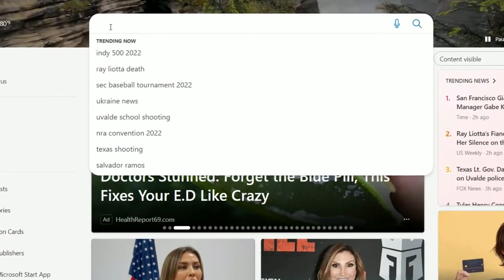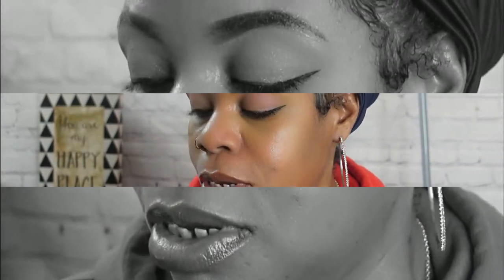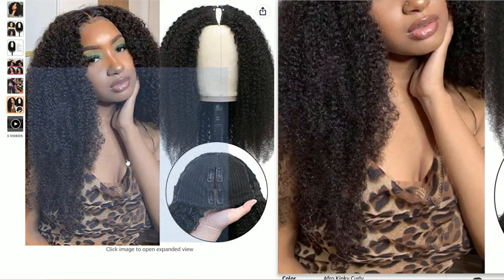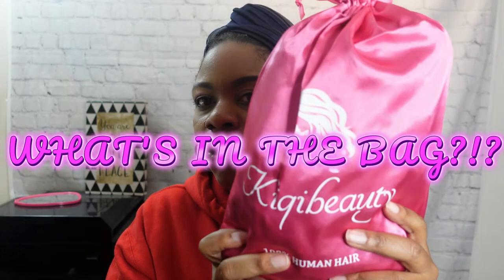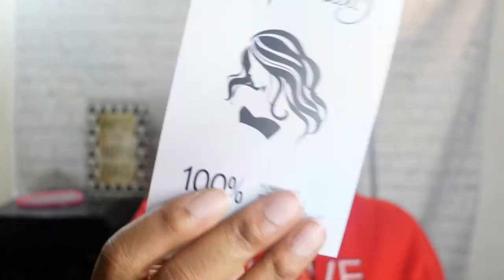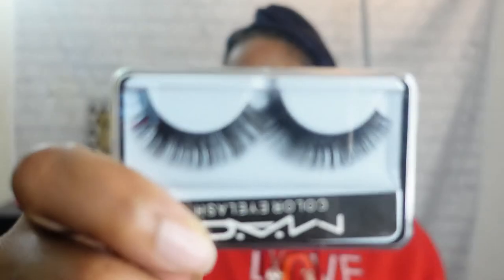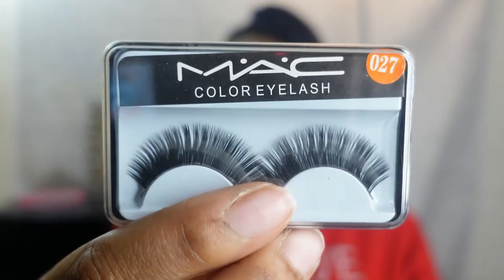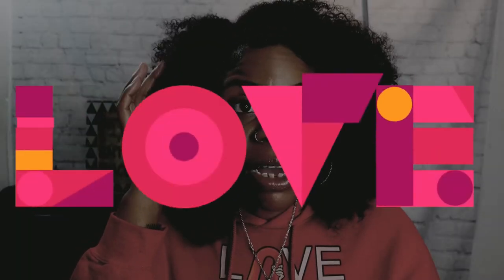KIQIBEAUTY WIG REVIEW || AMAZON WIGS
👋🏾Hey ya'll and welcome to Moniez Table,💁🏾 The walmart of YT! I am so honored that you decided to be my table guests!🙌🏾
 In today's video I will be reviewing a V-Part Kiqibeauty wig from Amazon.  I want to see if the GOOD reviews are real!
So much goes down at the table. 📽 Mukbangs😋 Discussions🗣, Reactions🙄 and much much more🤷🏾!!

Thank you to all my old and new subbies! 😘 God Bless You All

$SimoneStokes

💞FAM CHANNELS 👇🏾